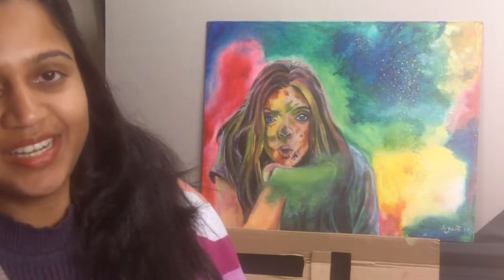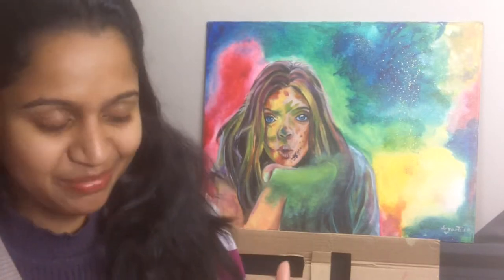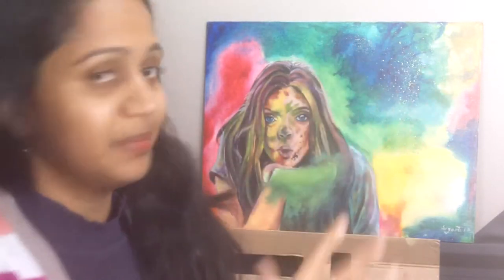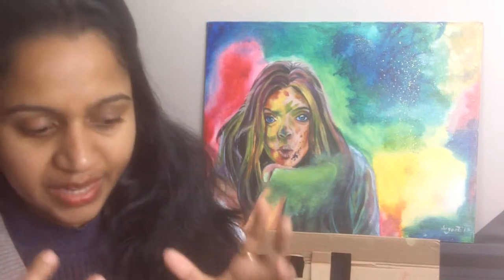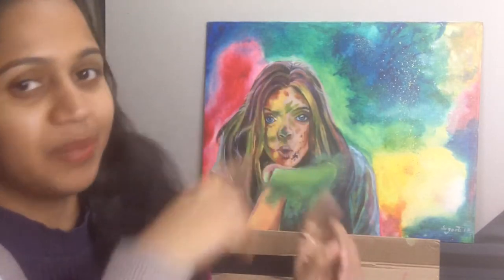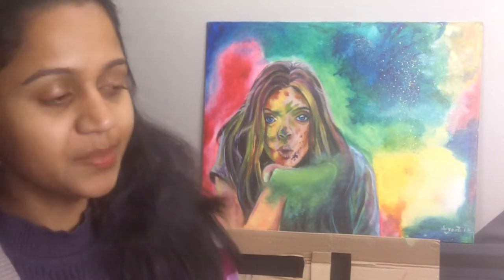Painting Timelapse - Oil over Acrylic - part1 - background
Description – “Let’s play Holi” – oil over acrylic on 11*14 centurion linen canvas panel
Centurion canvas panel
Acrylic paints
Spray bottle and hair dryer
Oil paints
Liquin – medium for oil paint
Paintbrushes: synthetic hog hair and stiff hair round brushes